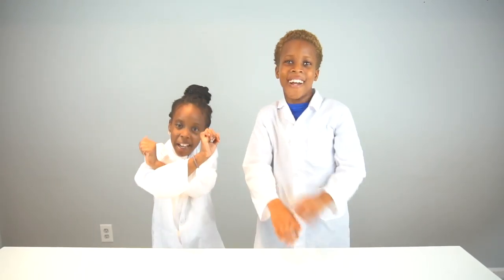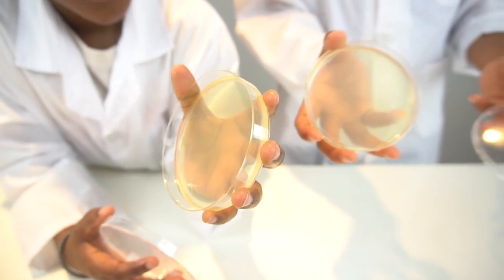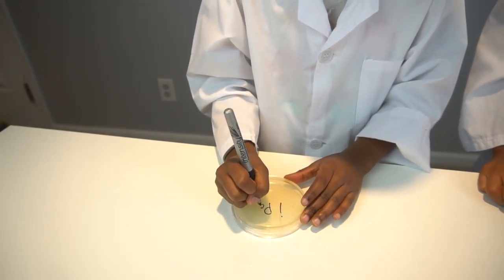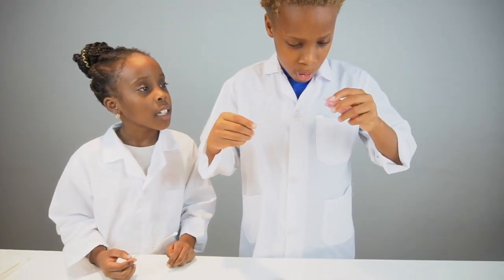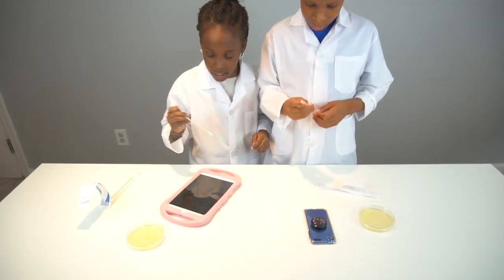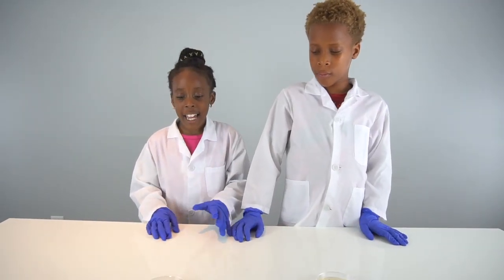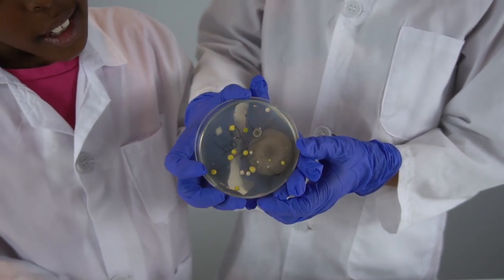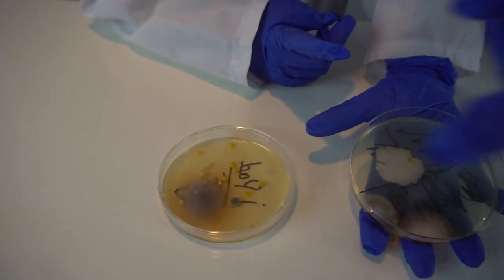Taking Bacteria Sample- Petri Dish || A DIY Science Experiment at Home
Taking bacteria sample, require that sample be put into bacteria food, so that bacteria can grow. So for bacteria to grow, we need to feed it Agar (bacteria food). This is a diy project for home, a fun science project for kids. In this video you will learn about bacteria, swabbing for bacteria and grow bacteria on a petri dish. The result is amazing - what an incredible science.

Please enjoy fun science experiments for kids with CEO Xperiment Lab.